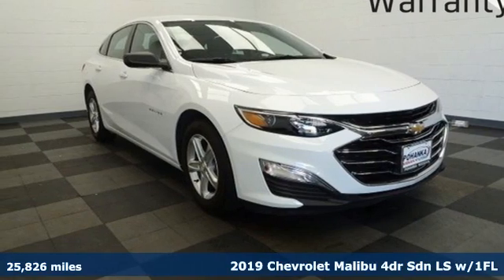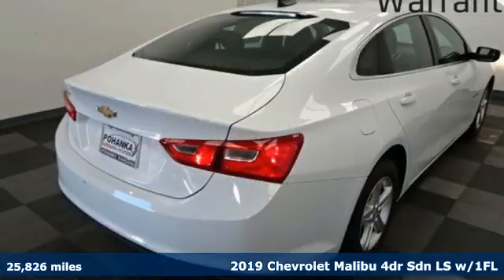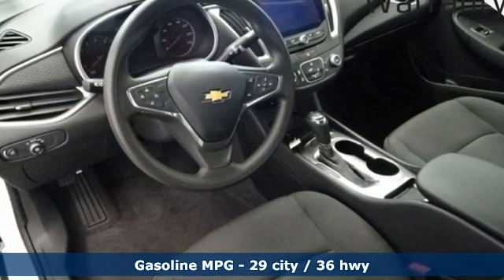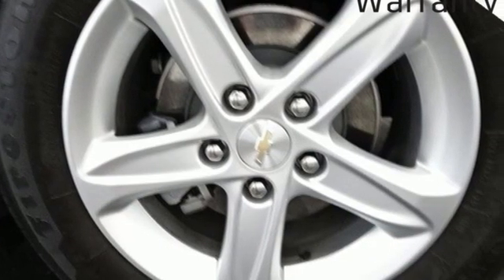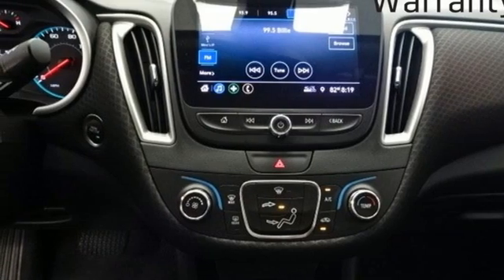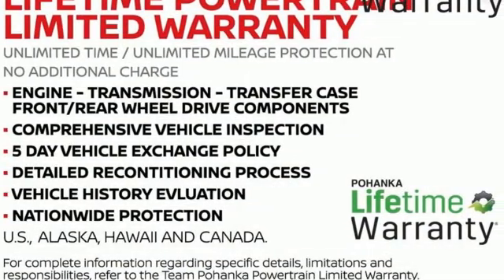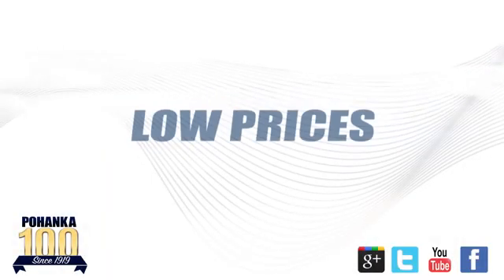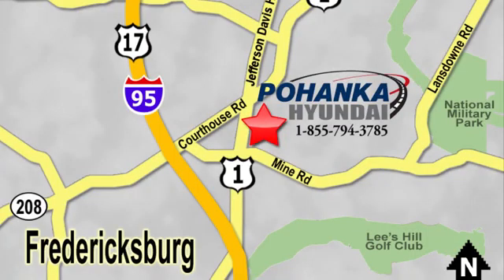Used 2019 Chevrolet Malibu Fredericksburg VA Richmond, VA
Year: 2019
Make: Chevrolet
Model: Malibu
Trim: LS
Engine: 1.5L DOHC
Transmission: CVT
Color: White
Interior: jet black
Mileage: 25826
Stock #: 20X080
VIN: 1G1ZC5ST5KF169300
CARFAX One-Owner. Clean CARFAX. Certified. LIFETIME WARRANTY. Summit White 2019 Chevrolet Malibu LS 1FL 1FL FWD CVT 1.5L DOHCbrbrHOME OF THE LIFETIME WARRANTY. Odometer is 4852 miles below market average! 29/36 City/Highway MPGbrbrCertification Program Details: Lifetime Powertrain Warranty Awards:br * JD Power Initial Quality Study * 2019 KBB.com 10 Most Comfortable Cars Under $30,000brWe make every effort to provide accurate information, please verify options and price before purchase, Pohanka is not responsible for errors or omissions. All vehicles subject to prior sale. Quoted price available on in-stock units only. All prices are exclusive internet prices only. Financing is subject to approved credit through designated lender. Price plus tax, tags, and dealer processing fee of $899.

Address:
5200 Jefferson Davis Hwy